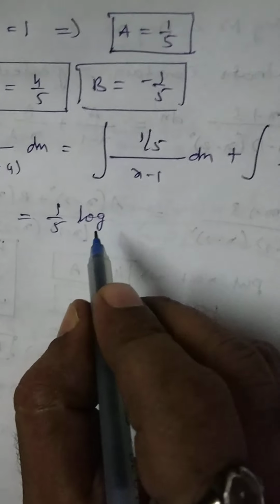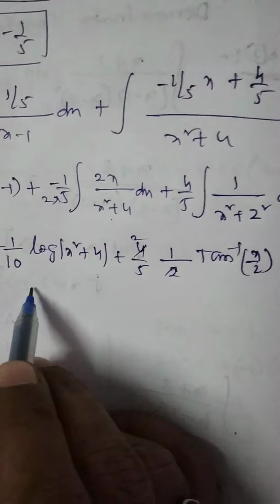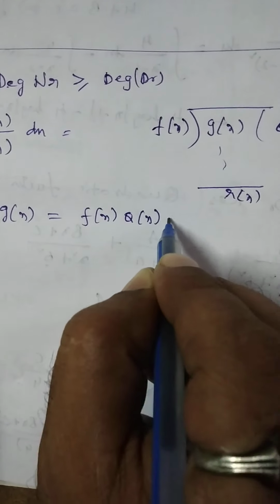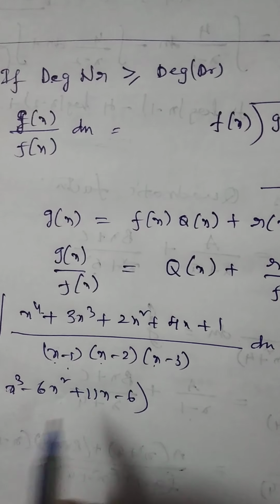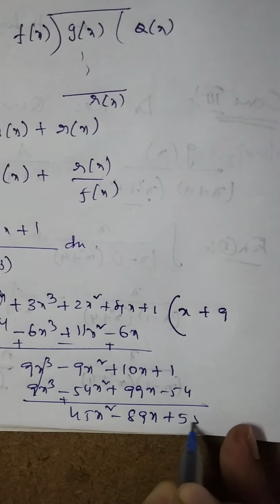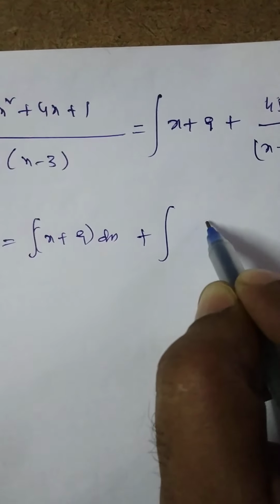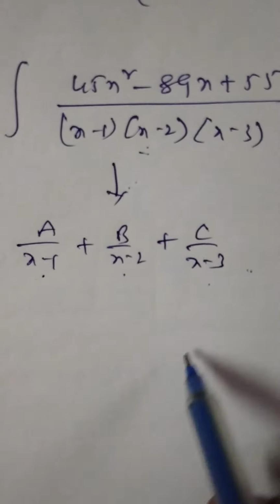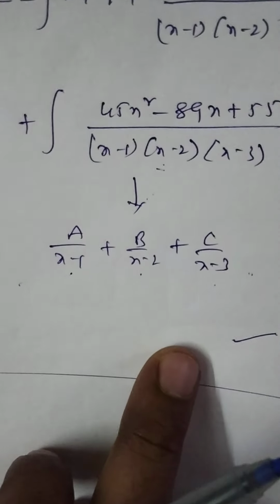7 May 2020